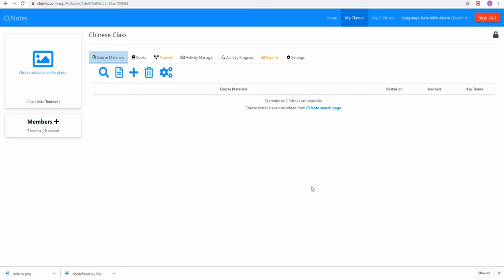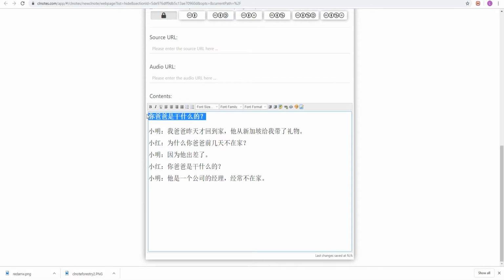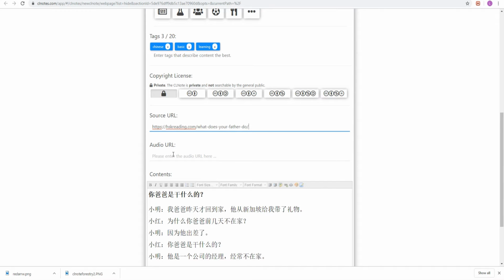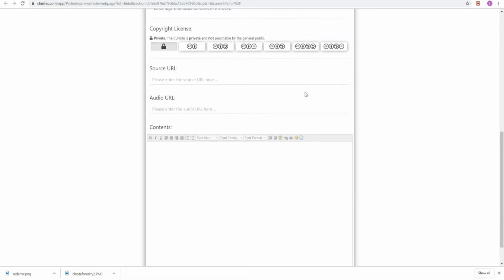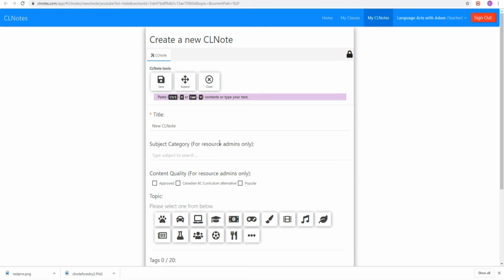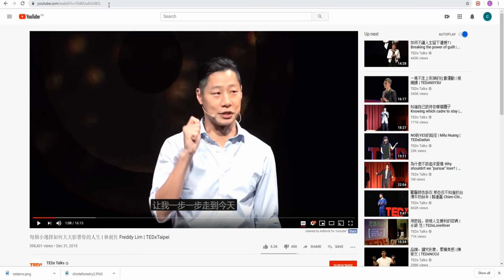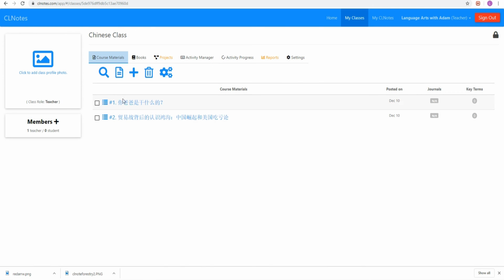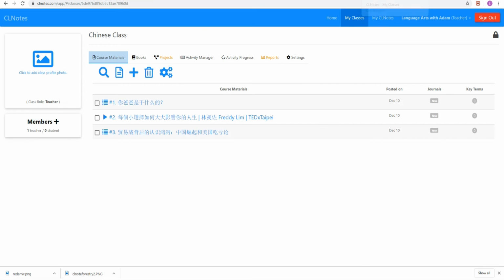CLNotes User Case Scenarios for the Chinese Language Department Part 1: Importing Resources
In this video I demonstrate how Chinese language instructors can import all kinds of multimodal resources into their classes in CLNotes.